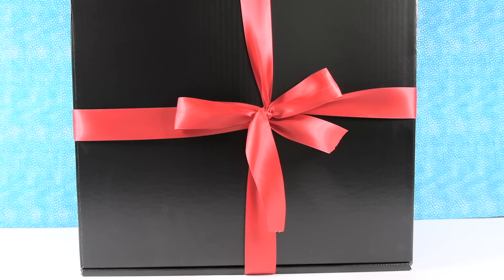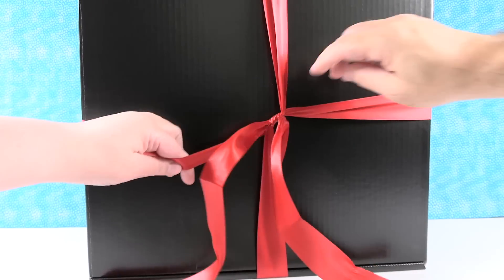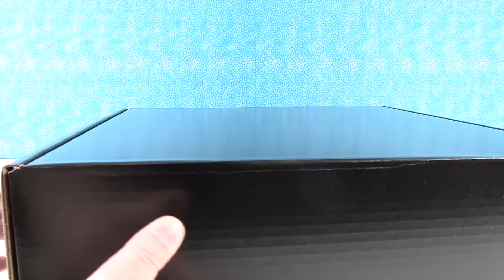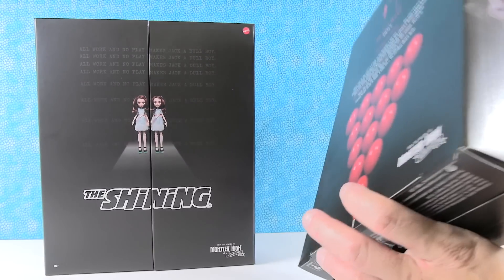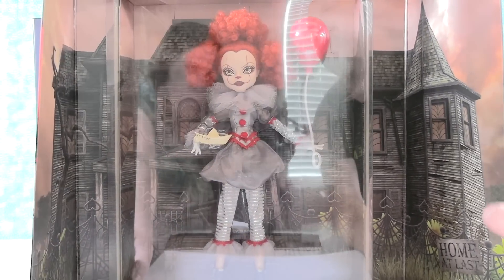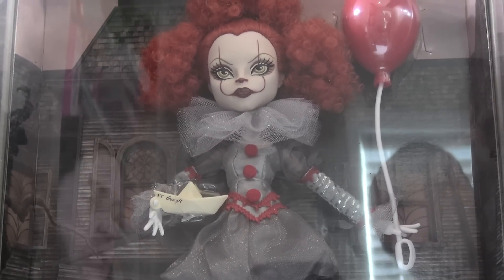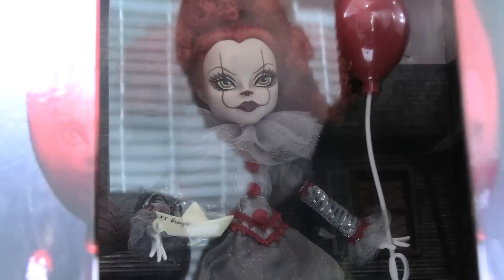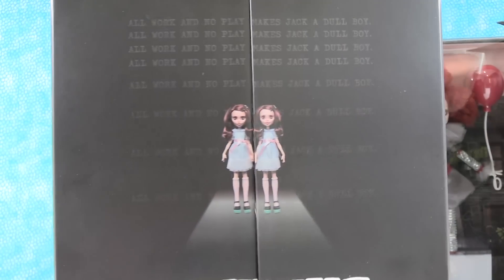Amazing Surprise Present From Mattel What's Inside? Unboxing Review | PSToyReviews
We would like to thank Mattel and the Monster High Skullector Team for this awesome surprise present. We had no idea what was inside. Join us as we take a better look the the new Monster High Skullector dolls. The first of their kind and so amazing.